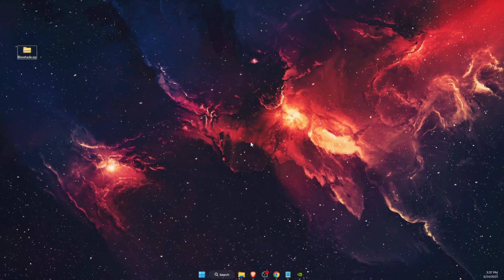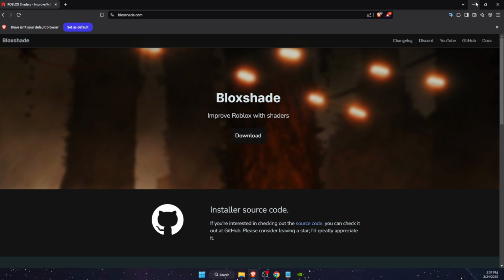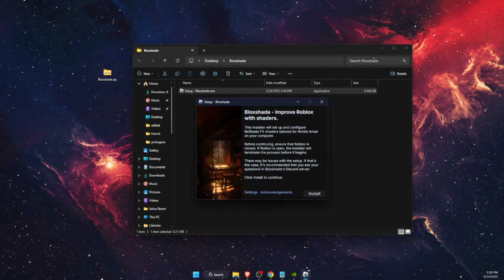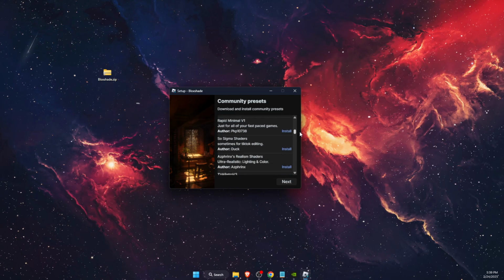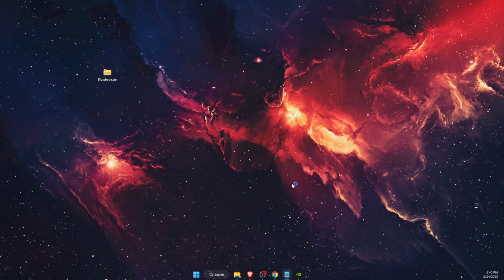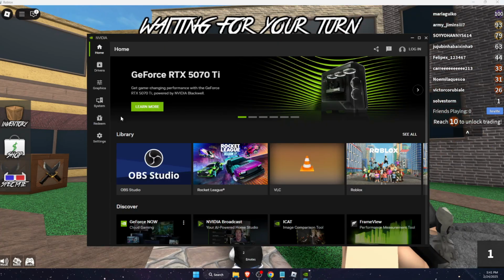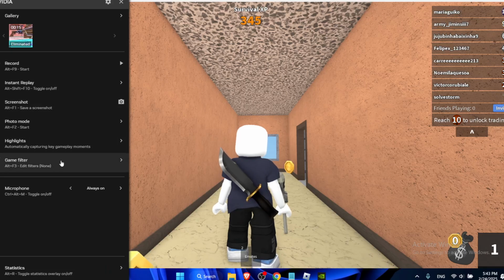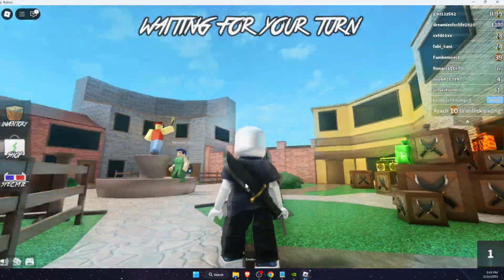How To Get Roblox Shaders 2025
In this video I show you How To Get Roblox Shaders 2025 for Windows And Nvidia Graphics Card!